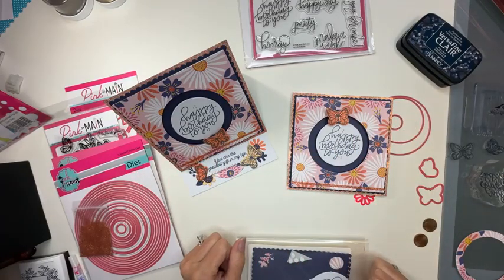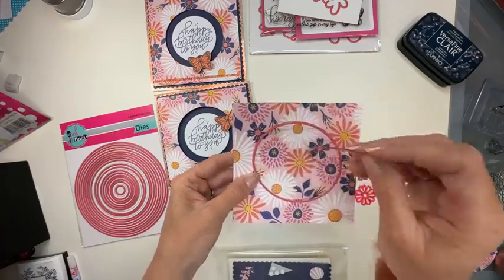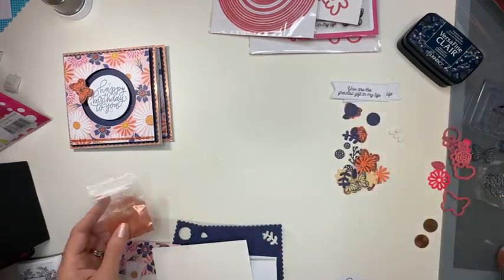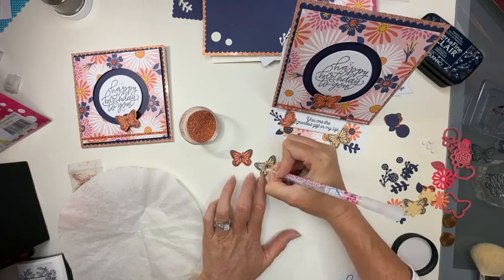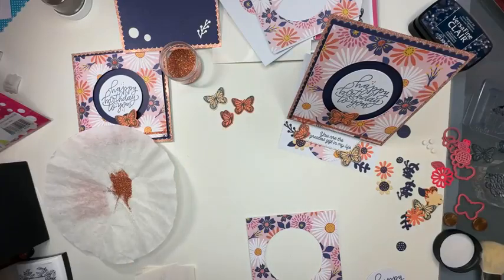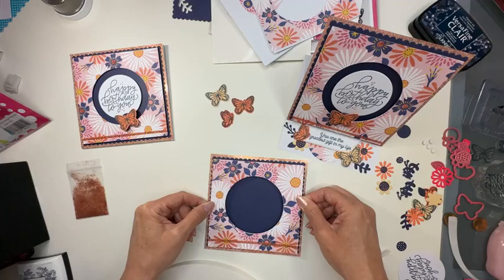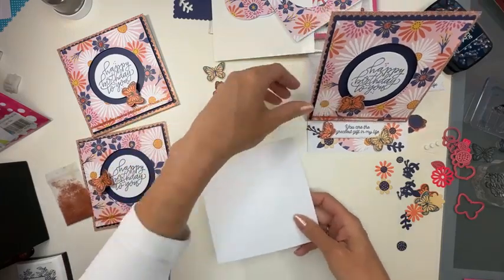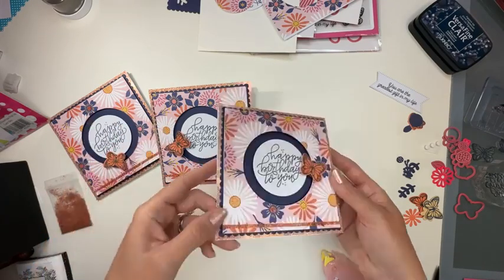Easle Slider Magic Card Kit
Class kit:

Demo Donna Sticker paper